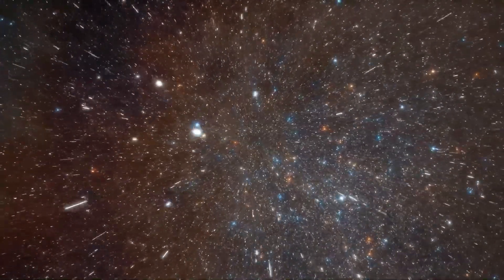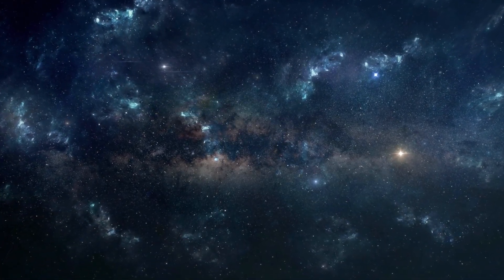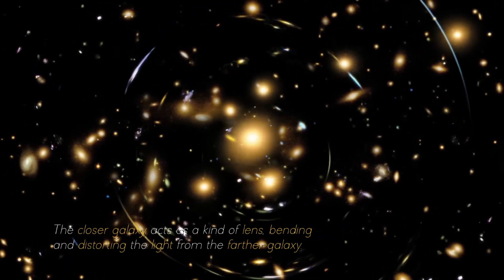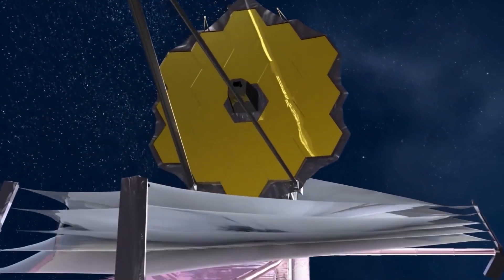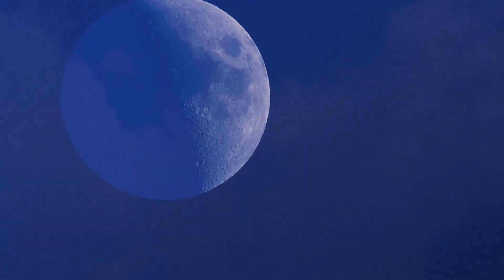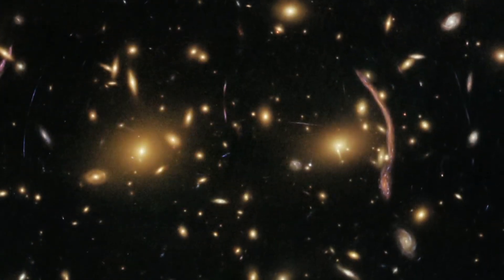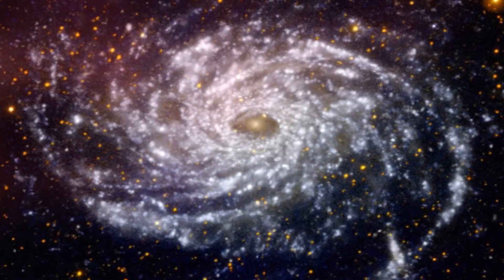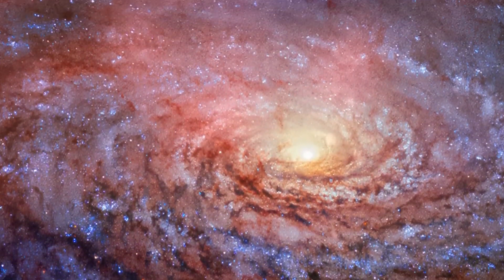The Latest DISCOVERY of the James Webb Telescope Could Destroy the Universe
The James Webb Space Telescope, known for its extraordinary ability to peer into the depths of the cosmos, has recently made a chilling discovery: a stunning but disturbing galaxy from the early universe. This revelation has sent shivers down the spine of astronomers and space enthusiasts alike.

Located billions of light-years from Earth, this unearthly galaxy is a relic of a time when the universe was in its infancy. Its unsettling nature lies in its appearance, which defies conventional expectations of what galaxies in the early universe should look like. Instead of the serene spiral galaxies we often associate with the cosmos, this newly discovered galaxy exudes an almost sinister aura.

The James Webb Telescope, equipped with its state-of-the-art infrared technology, has captured the galaxy in unprecedented detail. Its twisted and contorted structure challenges our preconceived notions about the peaceful evolution of the early universe. Astronomers are baffled by the complex and mysterious dance of stars, gases, and dark matter that created this cosmic monstrosity.

The discovery has aroused both fear and fascination within the scientific community. It raises questions about the forces that shaped this terrifying galaxy and the cosmic events that led to its creation. As the James Webb Telescope continues to reveal the secrets of the universe, it reminds us that the cosmos is full of beauty and enigma, and that our journey to understand it has only just begun.